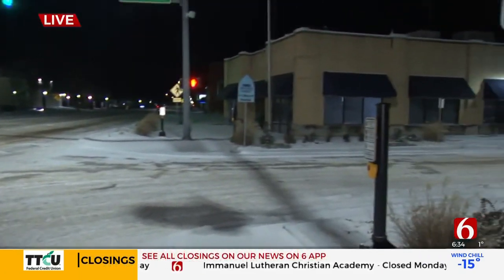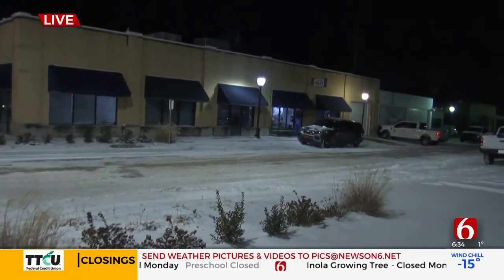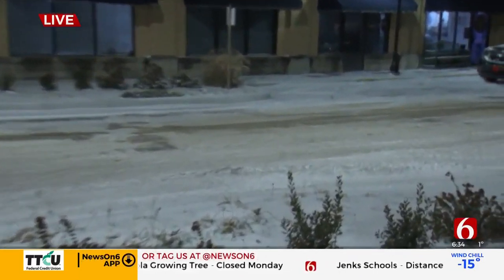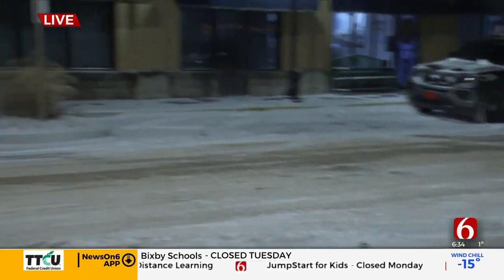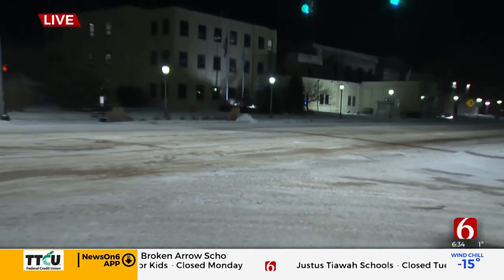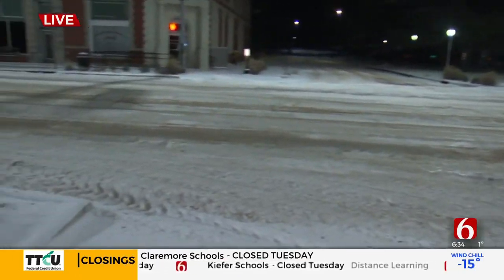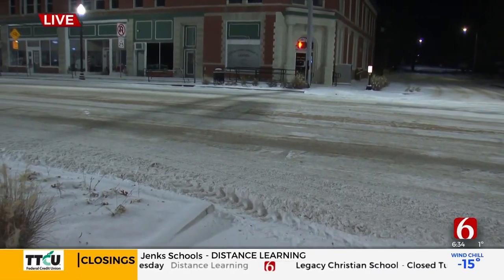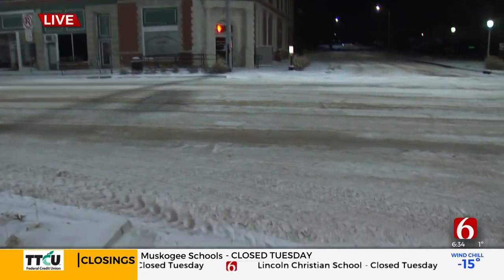Parts Of Wagoner See Icy, Snow-Covered Road Conditions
Some of the main and side streets in downtown Wagoner are still icy and mostly covered in snow Monday morning. News On 6's Alyssa Miller was live in Wagoner with details on the road conditions.